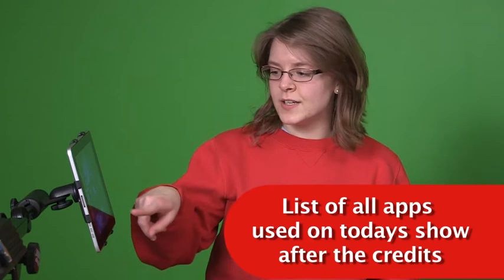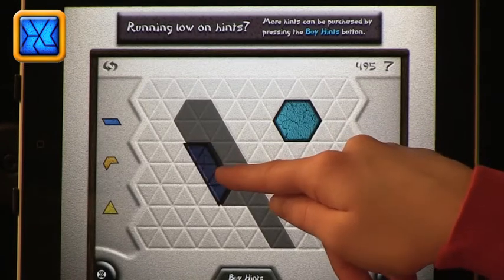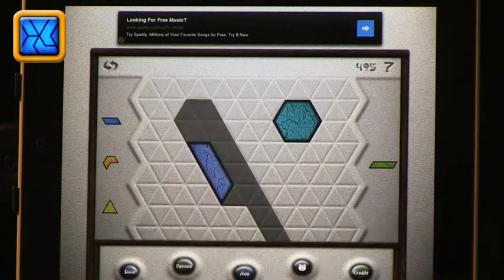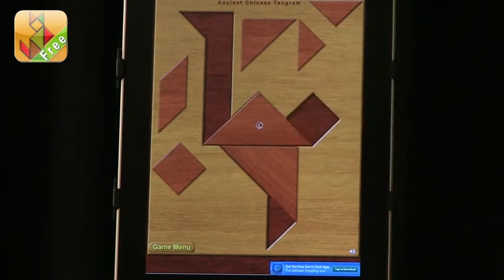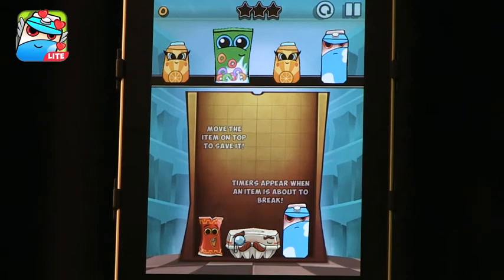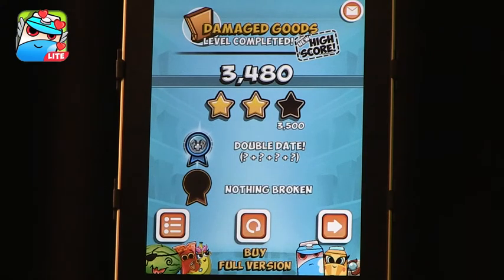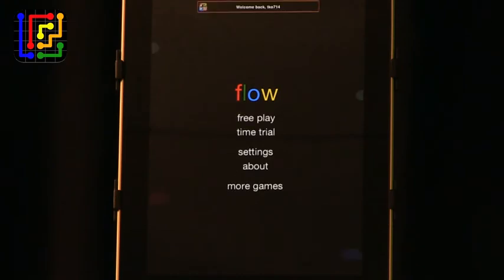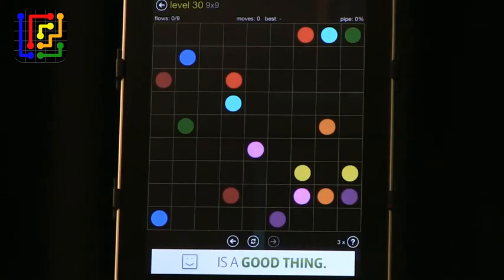Tech Edge, iPads In The Classroom - Episode 58, Spatial & Visual Puzzles